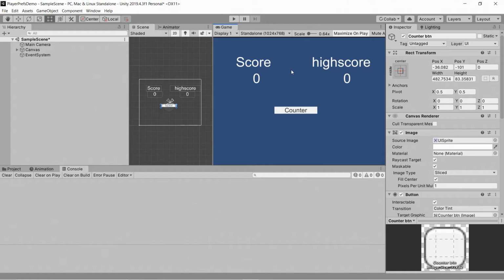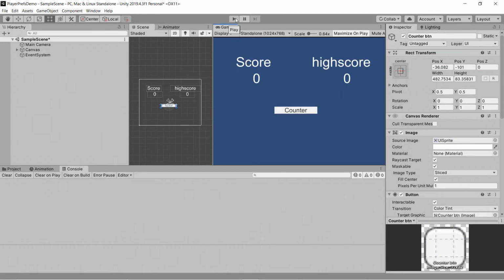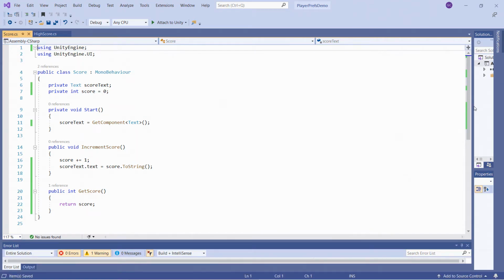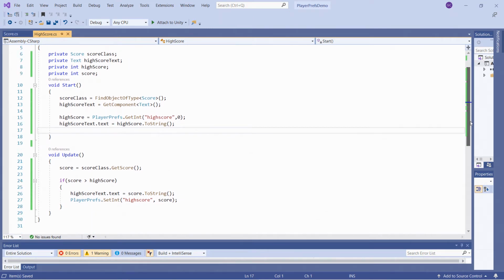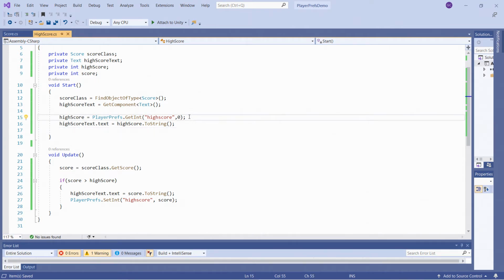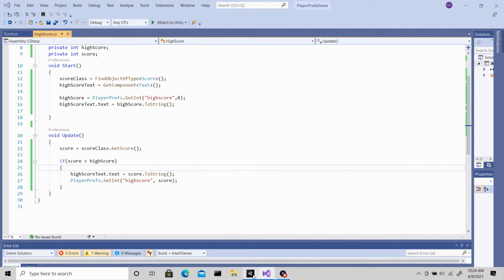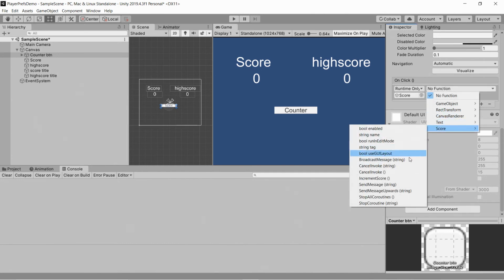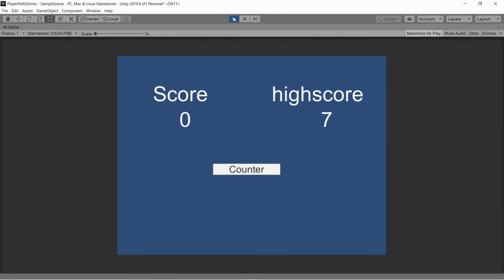Unity PlayerPrefs Tutorial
In this Unity tutorial, I will show you how to save your high score using PlayerPrefs.